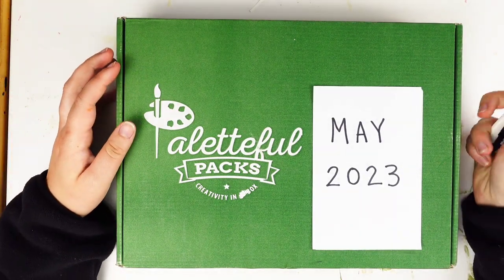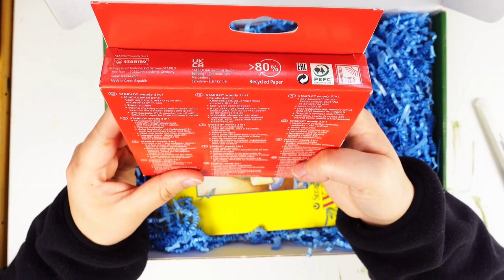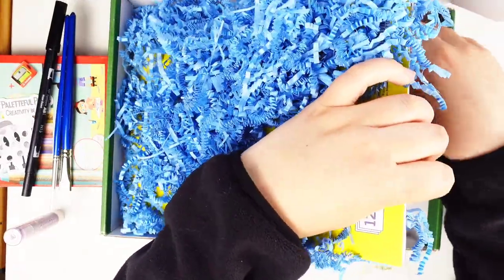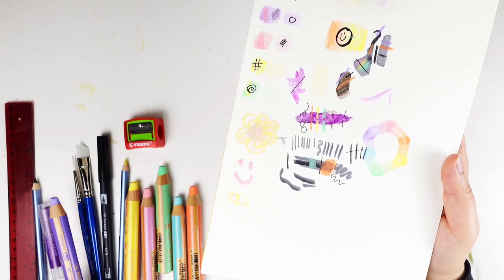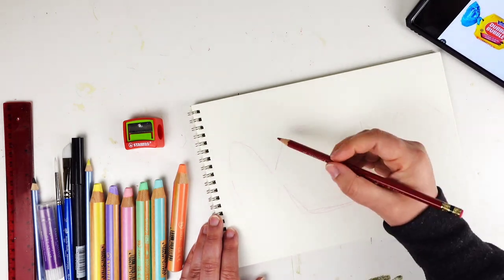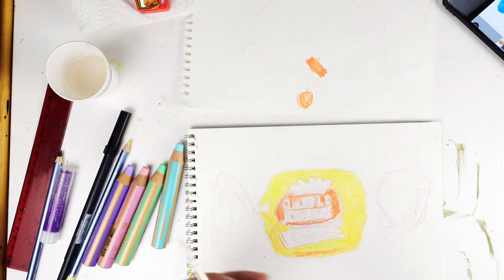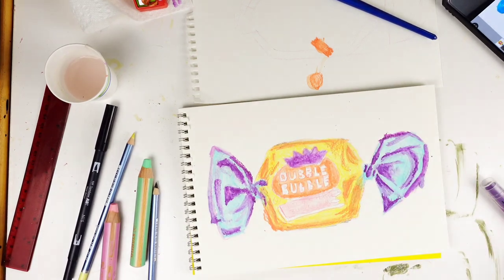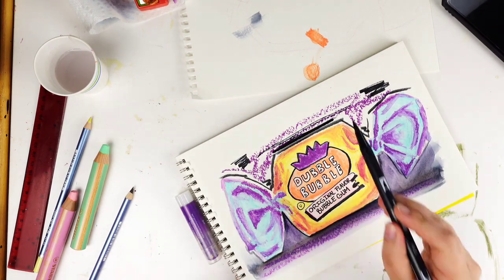May 2023 Paletteful Packs (Prompt: Bubble)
Hi guys! Welcome to my art desk! Today i am opening a May 2023 art subscription box, and making some art with the supplies. Enjoy!